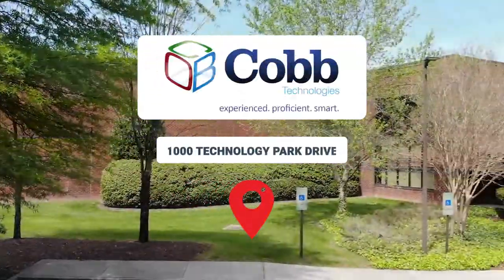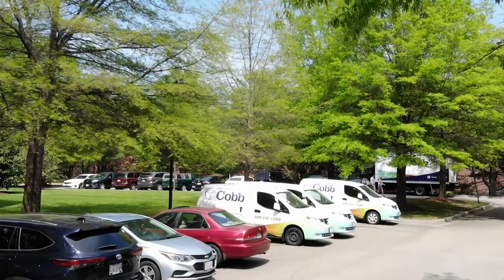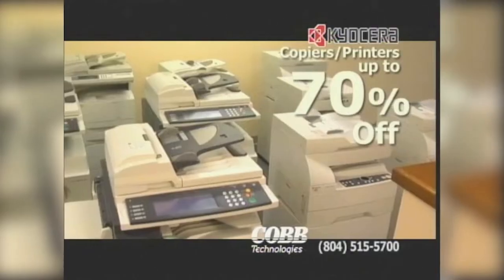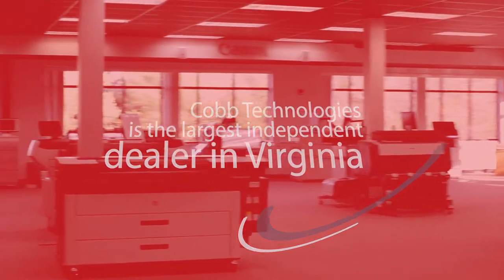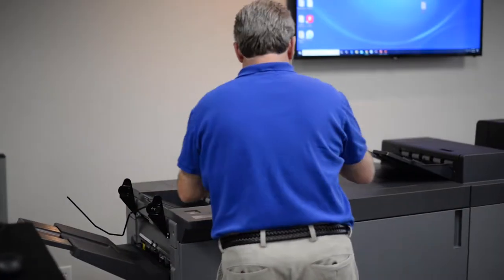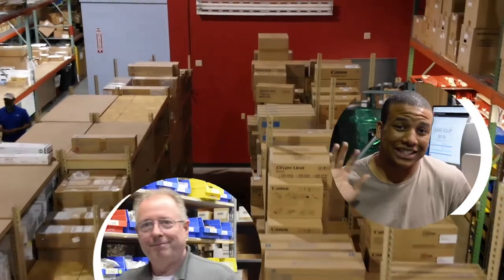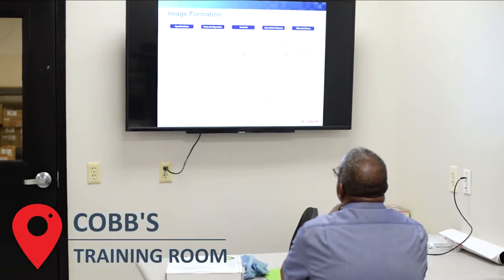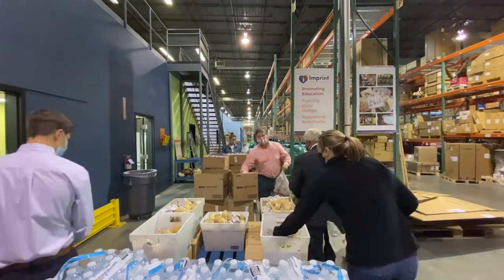Cobb Technologies Corporate Tour